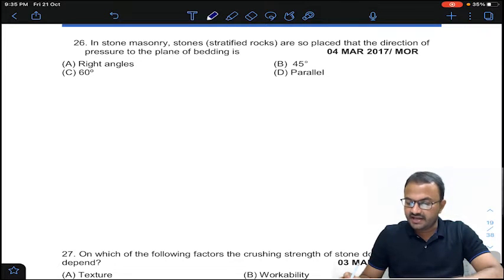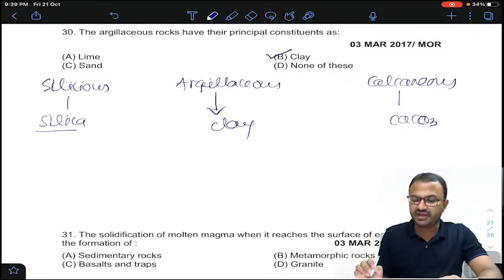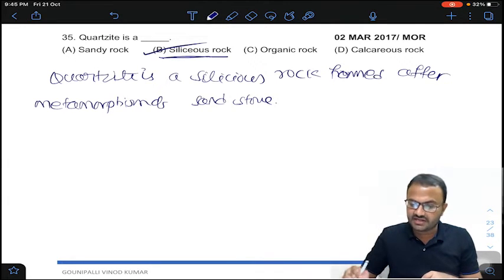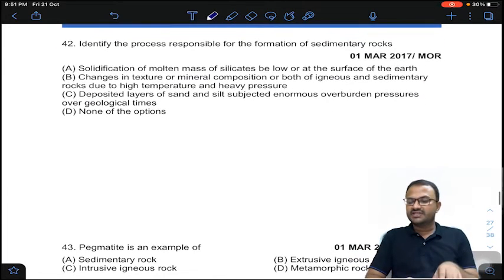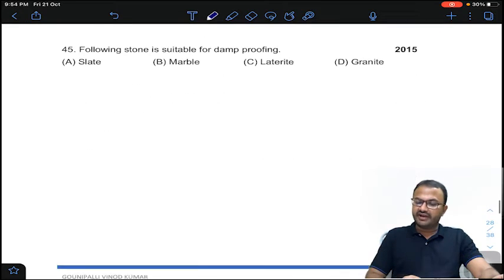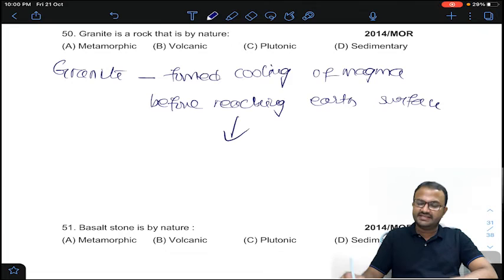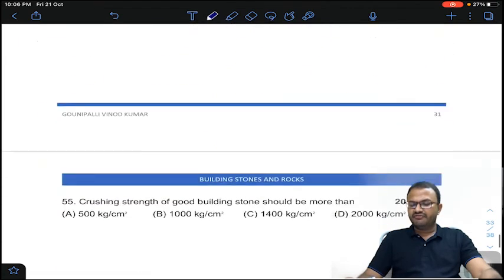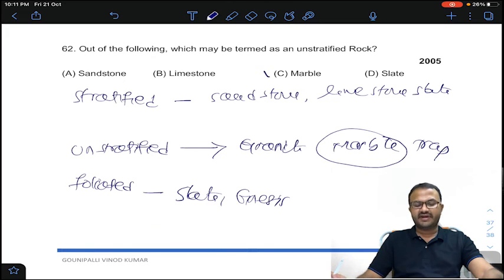Previous Years Questions Building Materials & Concrete Technology 1.Building Stones & Rocks: Part-2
Dear Students,
In this video, All the previous years questions subject wise were discussed in detailed.